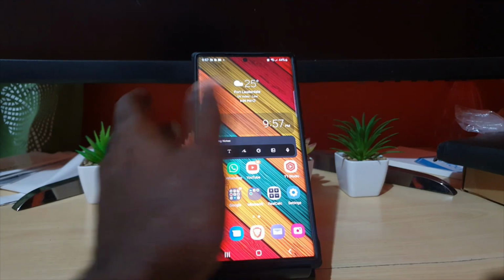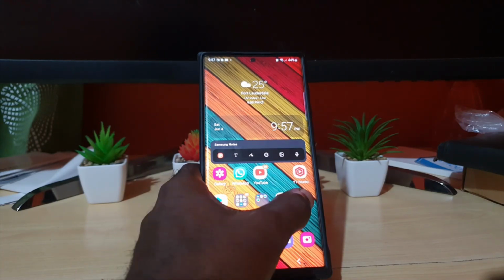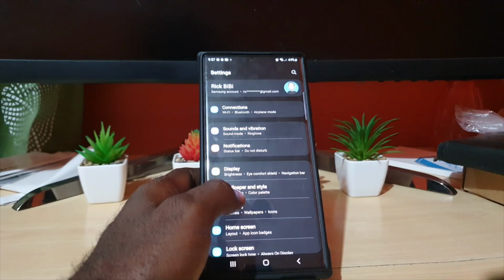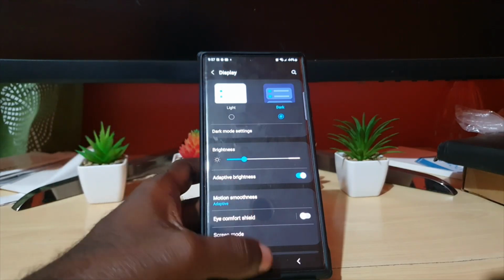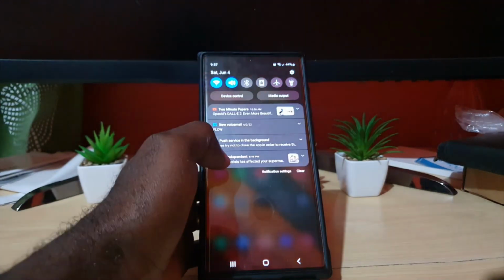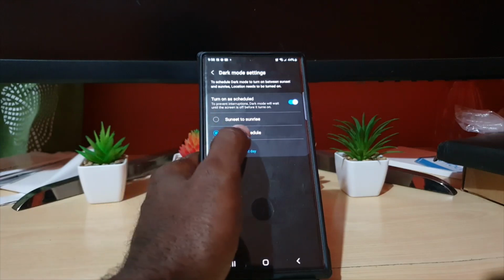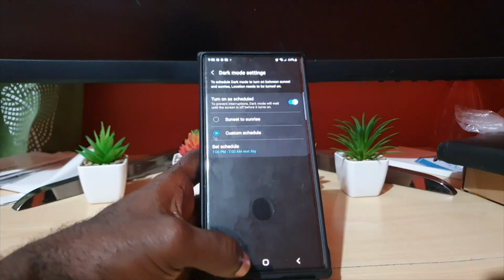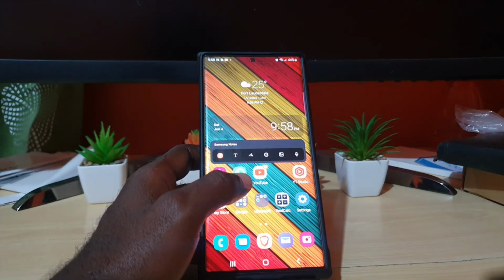Dark Mode S22 Ultra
Check out how to enable Dark Mode S22 Ultra. Do this to switch between light and Dark mode.